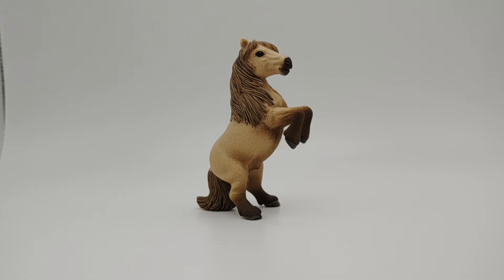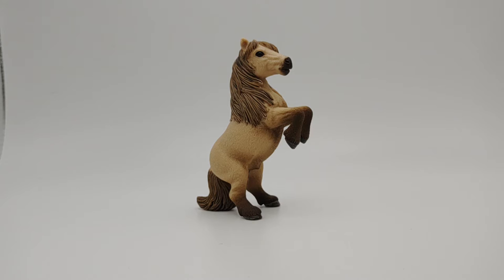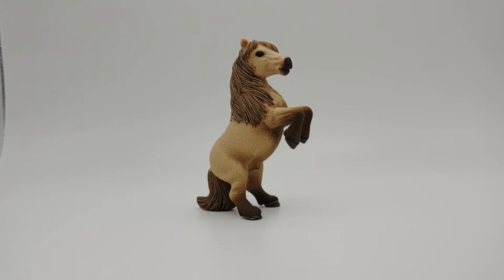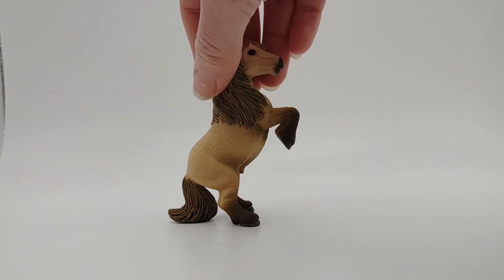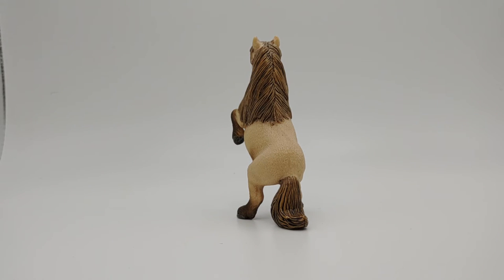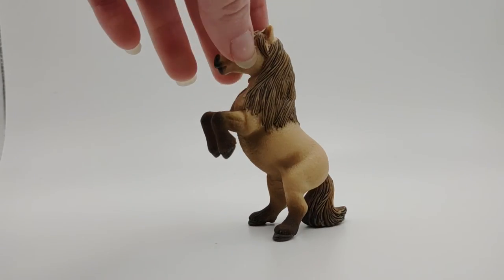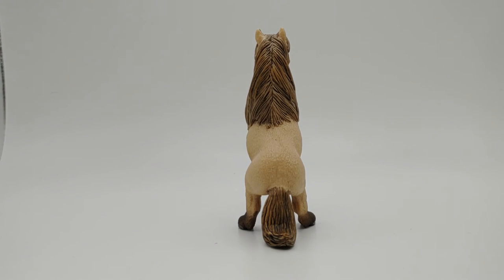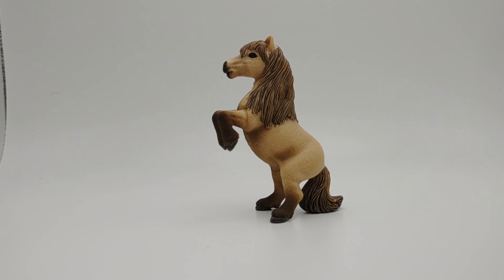Schleich: Mini Shetty Stallion